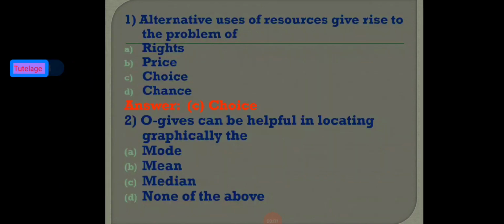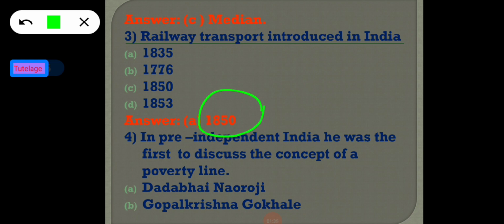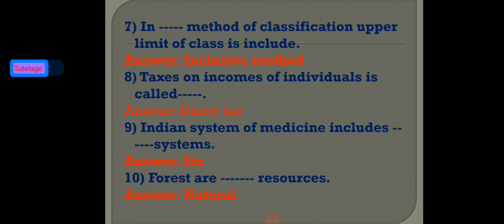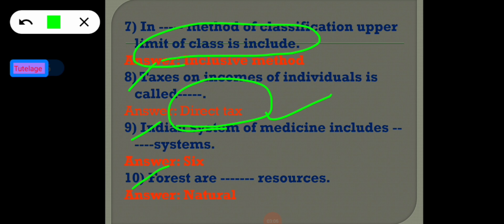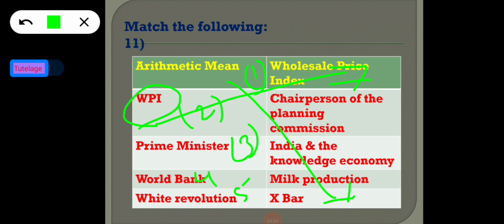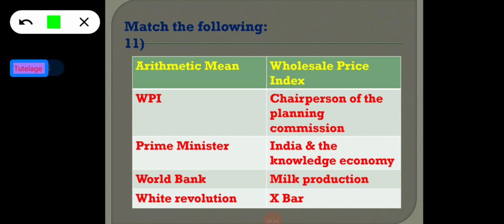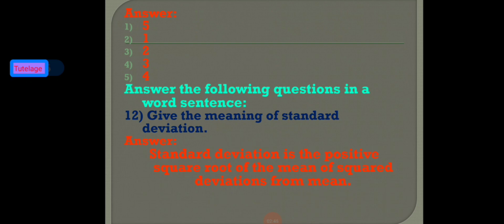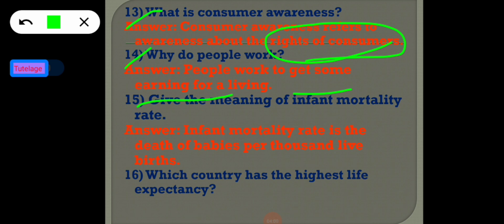Solved questions on Economics||Karnataka||State board||2020#PUC#1st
This is an educational video on economics, which would help students & professionals to understand some basic questions of Statistics in economics have been discussed in this video through easy examples. Hope it will be useful.
Happy Learning!🙂🙂

Love & Respect,
Sriparna